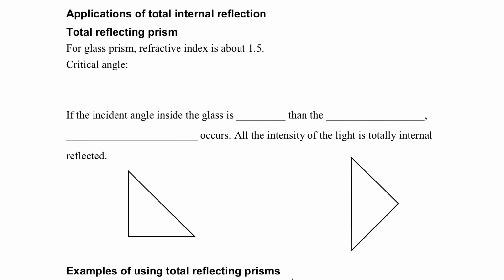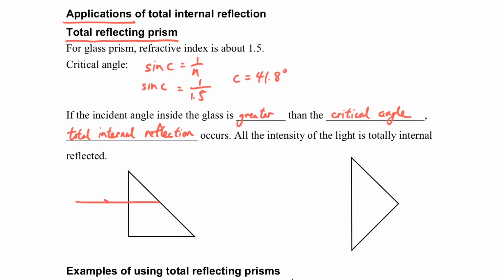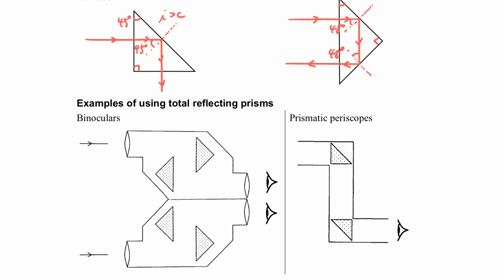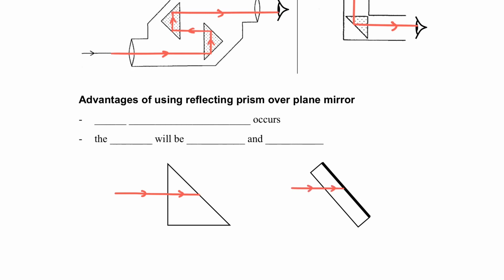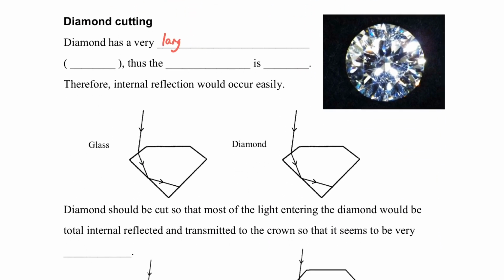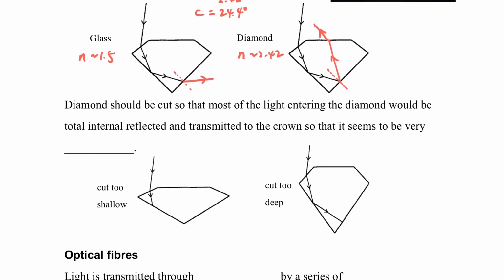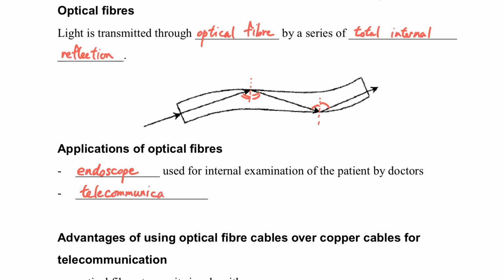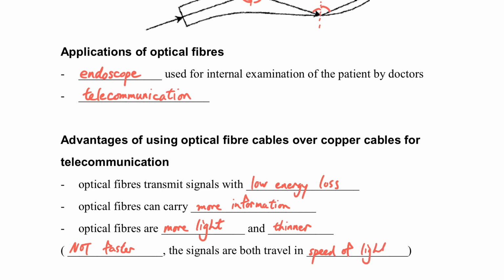Wave (Part 2.12 Applications of total internal reflection)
Intensive course of Total Internal Reflection
Waves (HKDSE / GCE / AQA / IB / IGCSE)